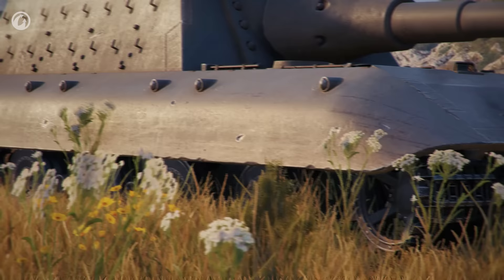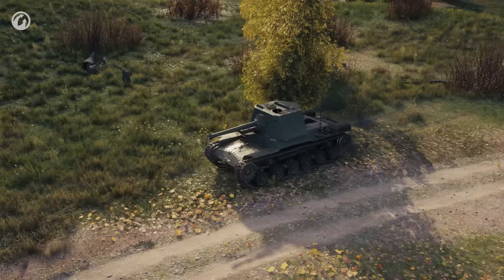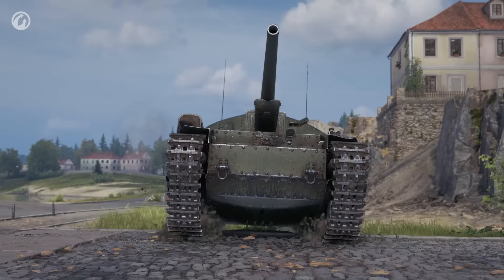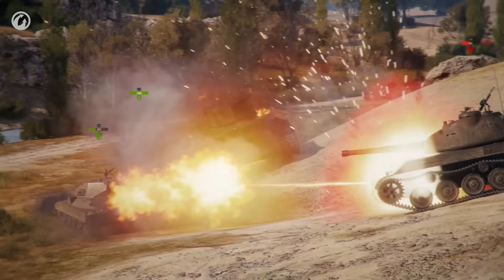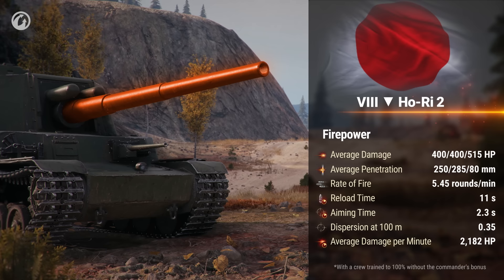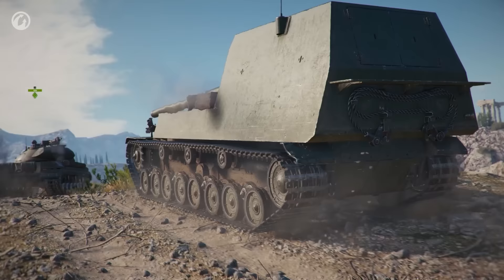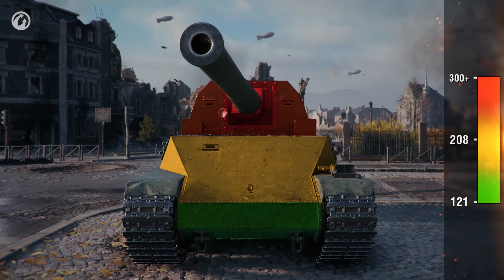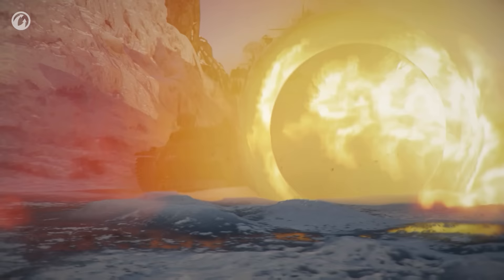New Japanese Tank Destroyers in World of Tanks!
Meet the newest branch of Japanese titans—six tank destroyers led by the Ho-Ri 3! These steel giants boast excellent armor and high damage per shot. But how do they feel in combat? What features should you pay attention to? How do you deal enormous damage on your way to a win? Watch the video to learn the answers to these questions and more. Enjoy!

00:00-00:26 Intro
00:26-01:20 The Ho-Ni III—Start of the Branch
01:20-02:11 What to Know About the Type 95 Ji-Ro
02:11-02:55 The Chi-To SP—Developing the Concept
02:55-03:42 The Ho-Ri 2—A Confident Eight
03:42-04:22 The Strengths of the Ho-Ri 1
04:22-05:29 The Ho-Ri 3, a True Giant
05:29-06:06 Outro